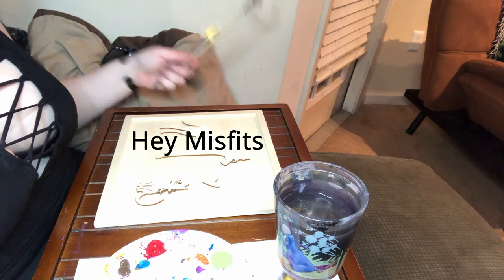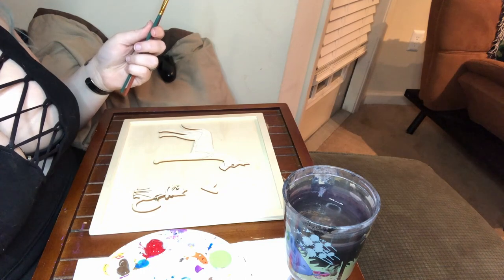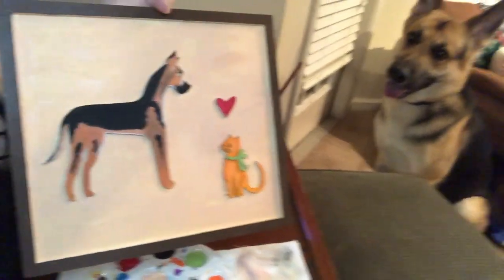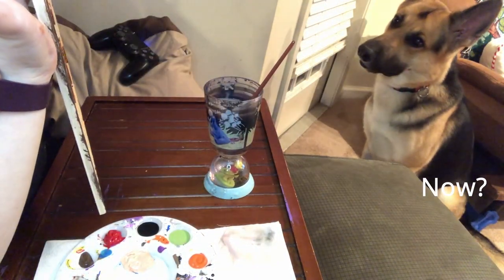Speedpainting Series: Yang and Ruger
Hey, Misfits, welcome to another DIY Sunday! This week is another speedpainting with Sam, as she turns this wooden piece of art into a not so matching pair of Yang and Ruger.

Sound credits:
Steve Combs - You Can Dance?